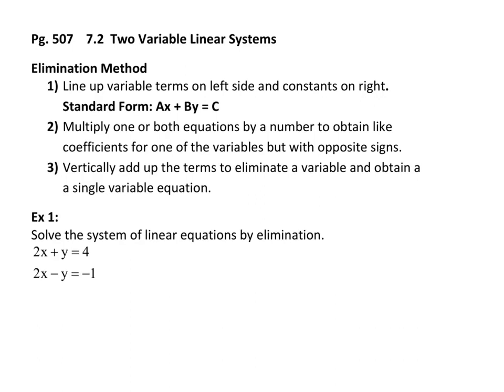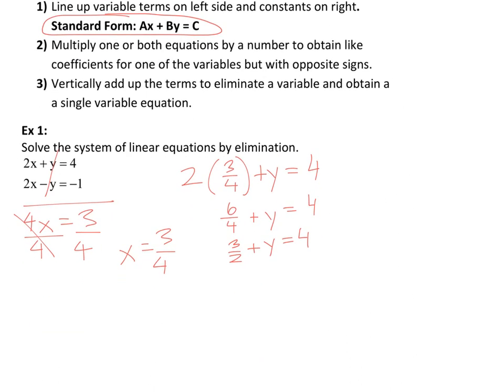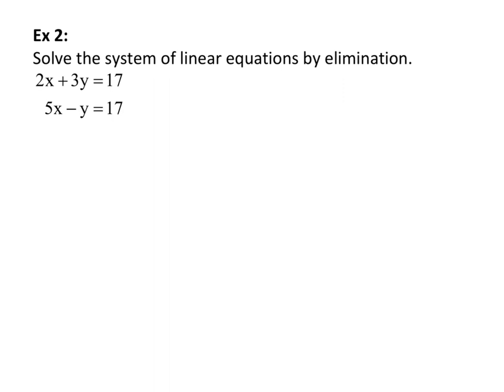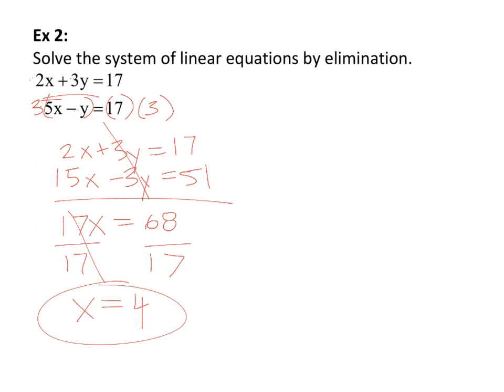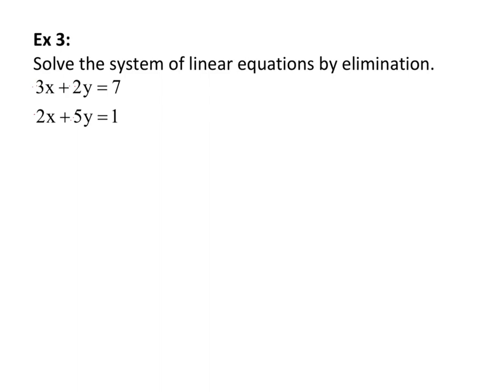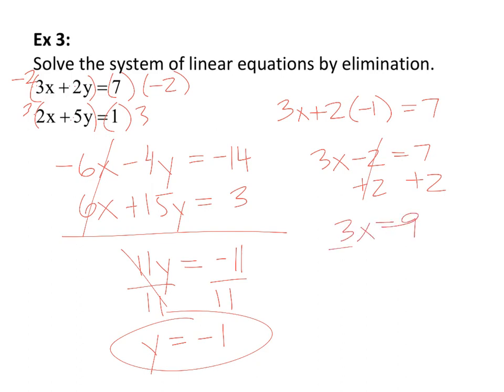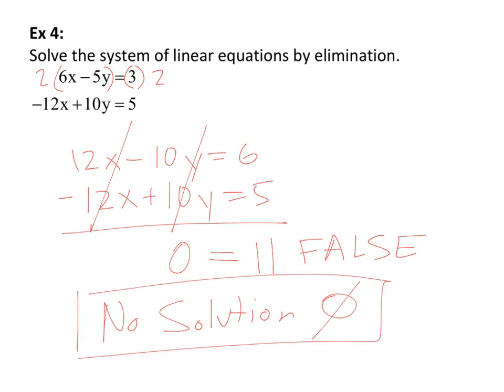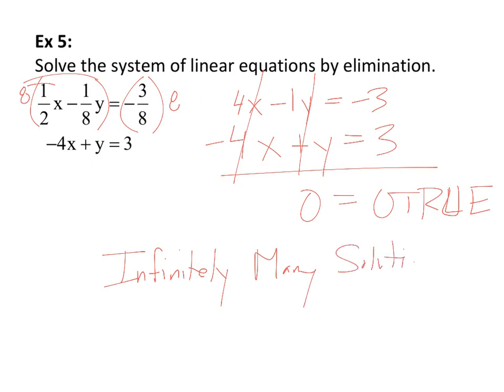Lesson 7.2 - Pre-Calculus